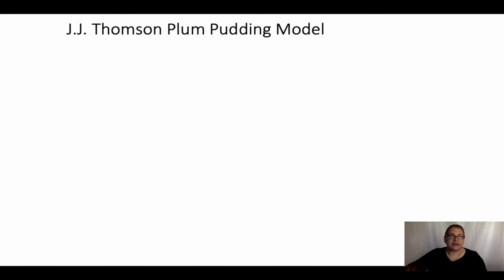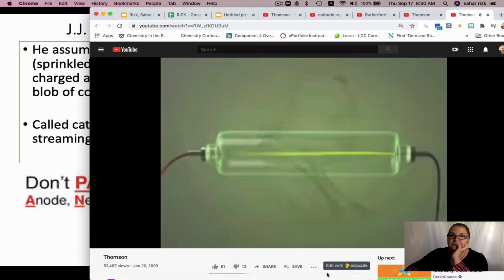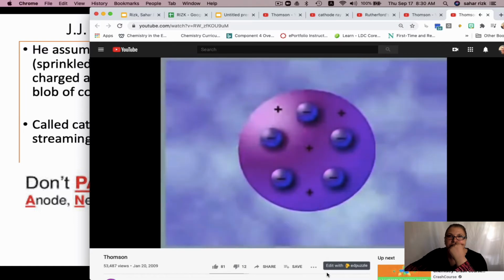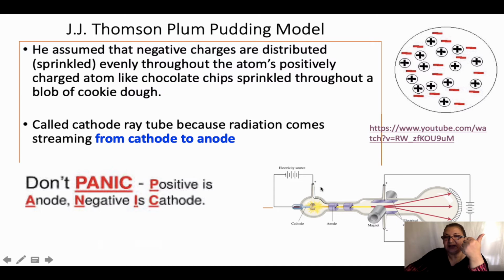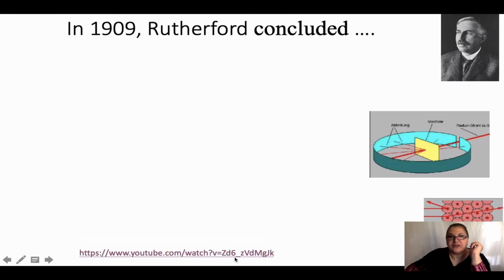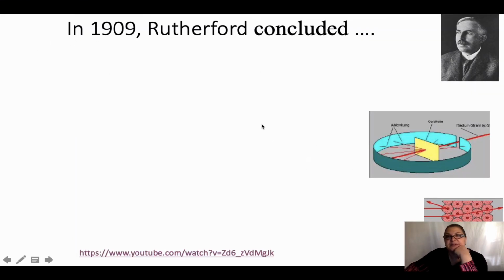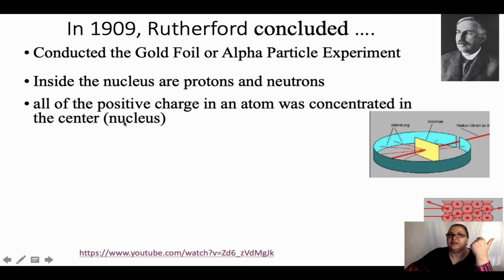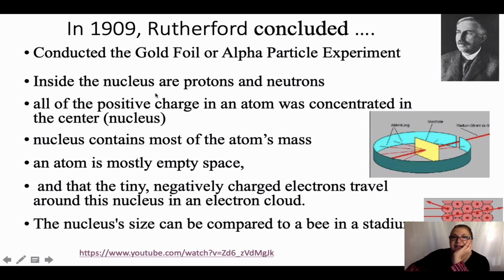4.2 Defining the Atom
Thomson vs. Rutherford